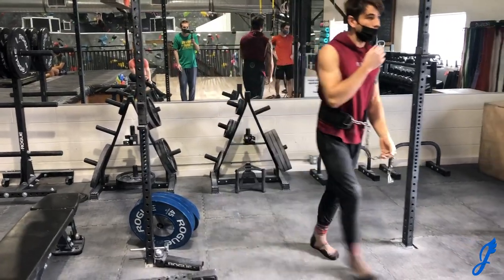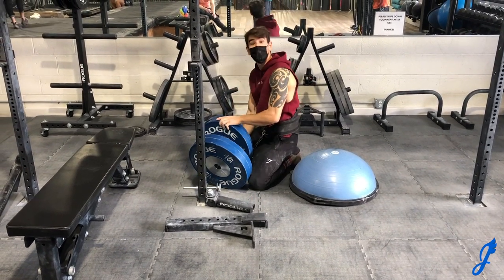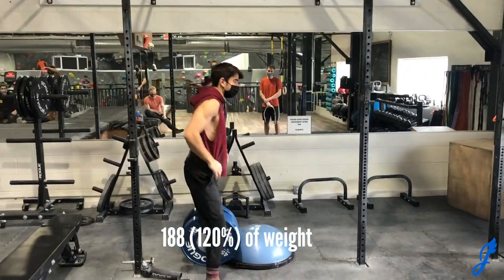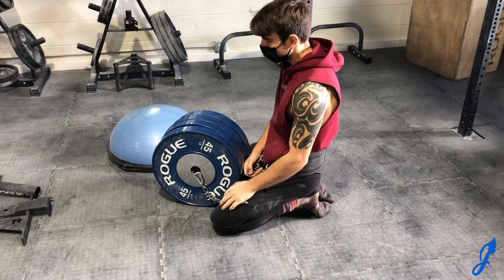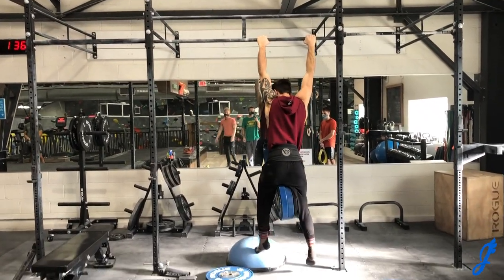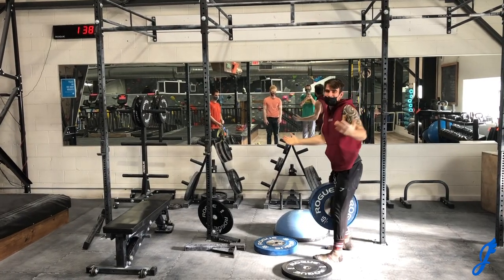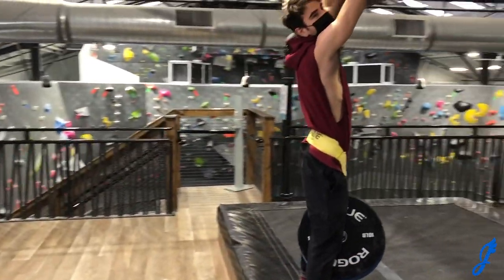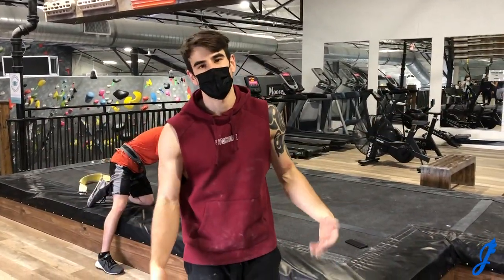The Worlds Ultimate Climbing Test vs Jay and Michael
Magnus introduced the climbing world to the test to see how strong you can climb!
We had to try it.
This climbing test should reveal how hard you can climb. How much power do you need to climb 9C?

Exercise 1/4:
Max Finger Strength
 Approx. 20 mm crimp (5 sec)
- 1 Point = 100% (bodyweight)
- 2 Points = 110%
- 3 Points = 120%

- 4 Points = 130 %
- 5 Points = 140 %
- 6 Points = 150%
- 7 Points = 160%
- 8 Points = 180%
- 9 Points = 200%
- 10 Points = 220%

Exercise 2/4:
Max Pull-Up (One rep)
- 1 Point = 100% (bodyweight)
- 2 Points = 110%
- 3 Points = 120%

- 4 Points = 130 %
- 5 Points = 140 %
- 6 Points = 150%
- 7 Points = 160%
- 8 Points = 180%
- 9 Points = 200%
- 10 Points = 220%

Exercise 3/4:
- 1 Point = 10 sec L-sit (bend knees)
- 2 Points = 20 sec L-sit (bend knees)
- 3 Points = 30 sec L-sit (bend knees)
- 4 Points = 10 sec L-sit
- 5 Points = 15 sec L-sit
- 6 Points = 20 sec L-sit
- 7 Points = 5 sec Front Lever
- 8 Points = 10 sec Front Lever
- 9 Points = 20 sec Front Lever
- 10 Points = 30 sec Front Lever

Exercise 4/4:
Hang from bar
- 1 Point = 30 sec
- 2 Points = 1 min
- 3 Points = 1.5 min
- 4 Points = 2 min
- 5 Points = 2.5 min
- 6 Points = 3 min
- 7 Points =  3.5 min
- 8 Points = 4 min
- 9 Points = 5
- 10 Points = 6

Points:
40=9c
   39=9b+
38=9b
   37=9b
36=9a+
35=9a+
   34=9a
   33=9a
32=8c+
   31=8c+
30=8c
   29=8c
28=8b+
27=8b+
26=8b
25=8b
24=8a+
   23=8a+
22=8a
21=8a
   20=7c+
   19=7c+
   18=7c
   17=7c
   16=7b+
15=7b+
   14=7b
13=7b
   12=7a+
   11=7a+
   10=7a
   9=7a
8=6c+
7=6c+
6=6c
5=6c
4=6b
   3=6b
2=6a
   1=6a